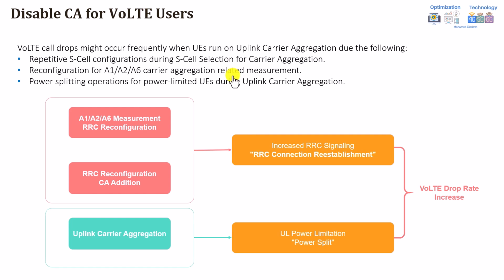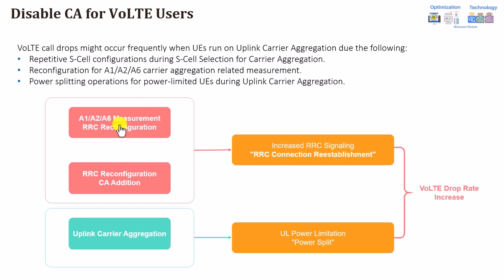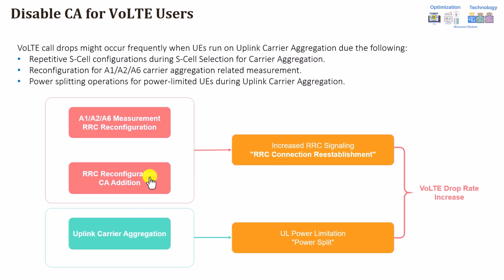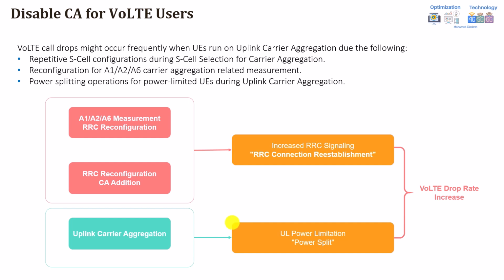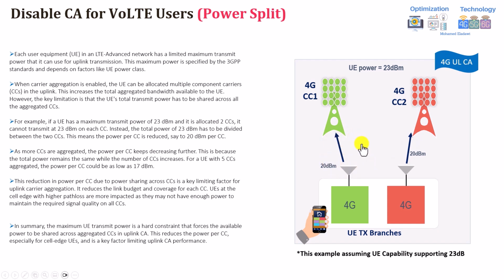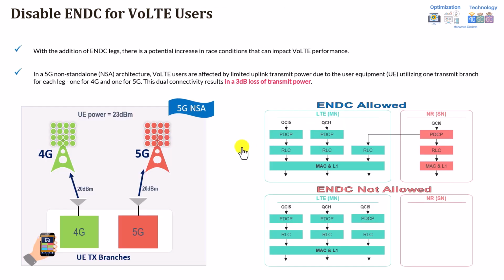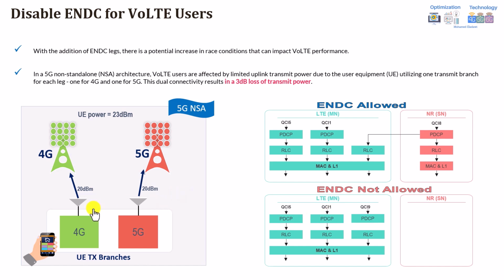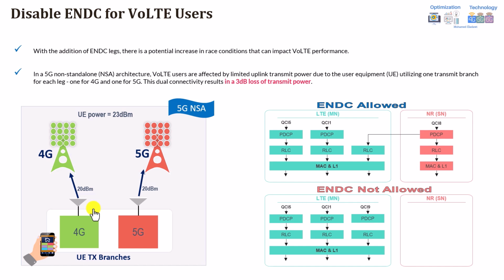VoLTE Features: Disable CA & ENDC for VoLTE Users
📱 VoLTE Features: Disable CA & ENDC for VoLTE Users | Power Split Impact Explained 🚫

In this detailed technical video, we dive deep into VoLTE performance challenges caused by Carrier Aggregation (CA) and EN-DC (E-UTRAN New Radio Dual Connectivity) in modern LTE and 5G NSA networks.

📉 Why Disable ENDC for VoLTE Users?
ENDC legs introduce race conditions affecting VoLTE reliability
Uplink transmit power is split across 4G and 5G legs, causing 3dB power loss
VoLTE signaling and voice quality suffer due to limited UE transmit power
Breakdown of ENDC architecture and the impact on QoS flows (QCI5, QCI1, QCI8)

🔧 Why Disable CA for VoLTE Users?
Uplink CA leads to power splitting across component carriers (CCs)
Reduces per-CC power (e.g., from 23dBm down to 17-20dBm)
Affects coverage, especially for cell-edge UEs
CA reconfiguration events (A1/A2/A6 measurements, RRC signaling) trigger VoLTE call drops

⚠️ Key Issues Covered:
Uplink power limitations in LTE/5G networks
VoLTE drop rate increase due to excessive RRC Reconfiguration and RRC Connection Reestablishment
Recommended strategy: Disable CA & ENDC for VoLTE users to improve stability

📊 Ideal for:
RF Engineers & Network Optimizers
Telecom Professionals working on 4G/5G VoLTE optimization
Anyone interested in understanding uplink power dynamics and VoLTE call stability